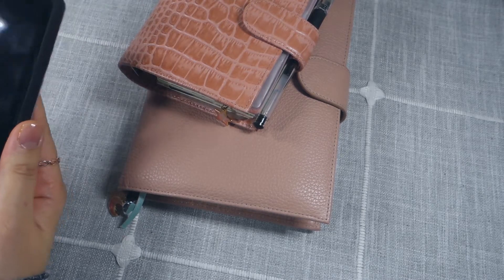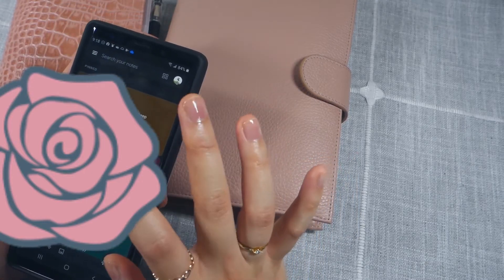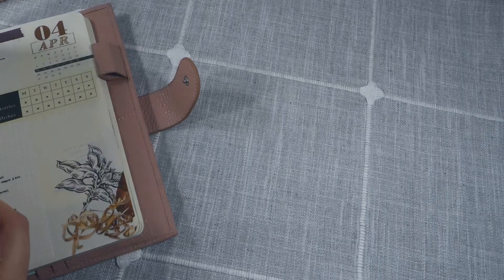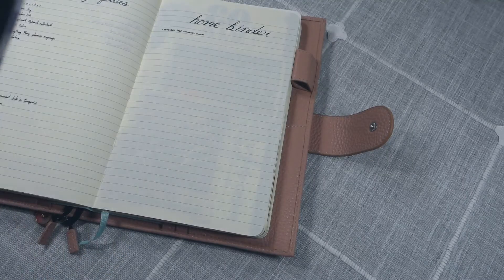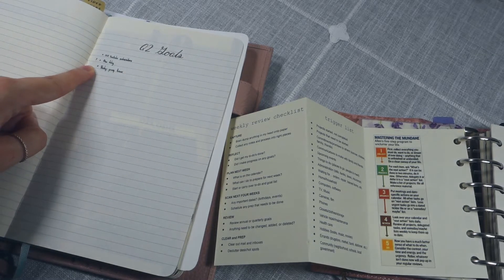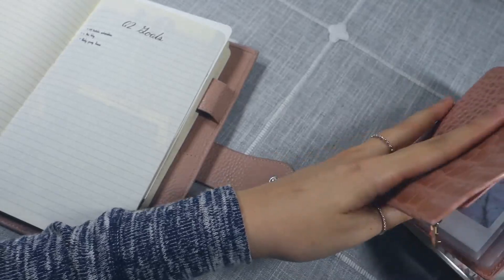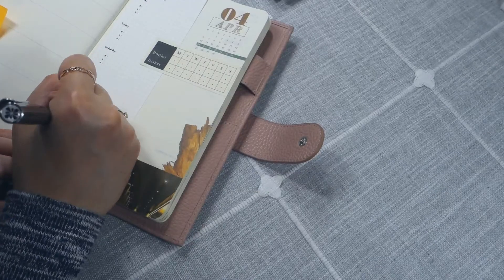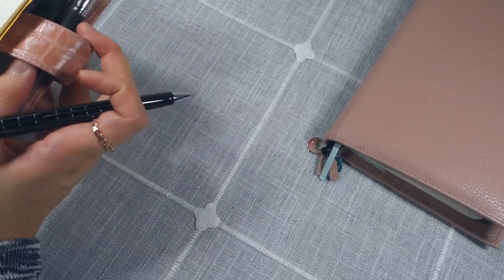GTD Weekly Review (Functional Plan with Me) | Moleskine Weekly + Moterm A7 Pocket Rings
Hi planner friends! Grab your planner and your favorite drink, and plan with me! Today I’m showing you how I do the GTD method Weekly Review that I do every Sunday. I review my Inbox, Waiting On list, and Someday/Maybe list. I also show you how I pre-plan my week on my Moleskine weekly planner and Moterm A7 pocket rings. It’s all very simple and functional.

▪ A5 notebook cover
▪️ Pocket planner

▪️ Handnote Store (Moterm’s second store)
▪️ A5 notebook cover
▪️ Pocket planner

Supplies:
▪️ Starbucks planner by Moleskine
▪️ Rose gold tray
▪️ Diplomat Optimist rollerball pen
▪️ Happy Planner Basic stickers
▪️ A5 ring binder inserts
▪️ Blotting paper